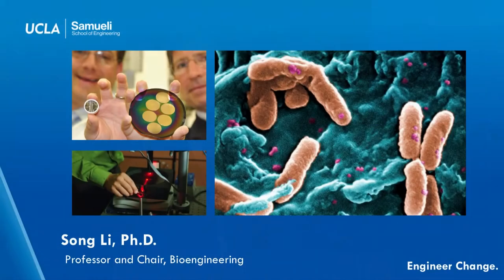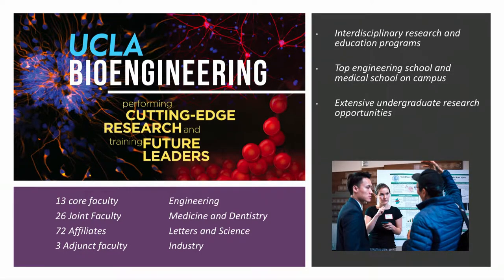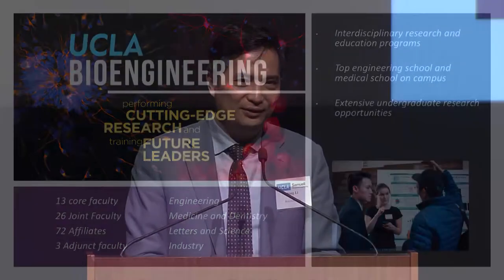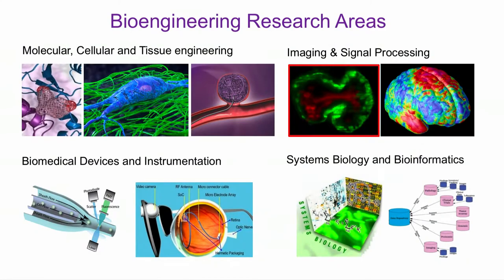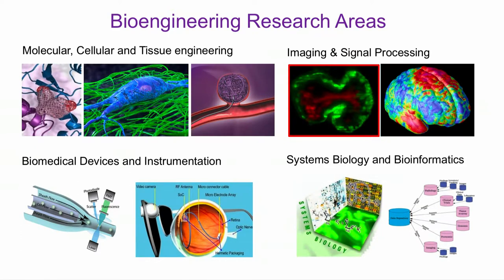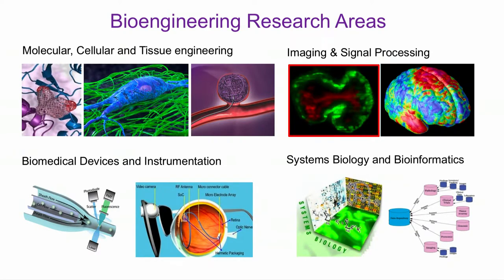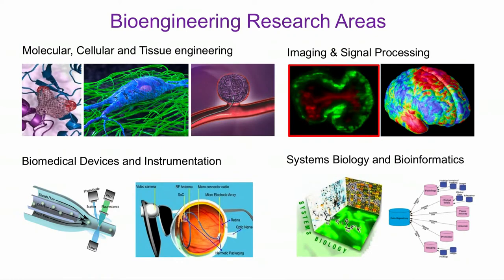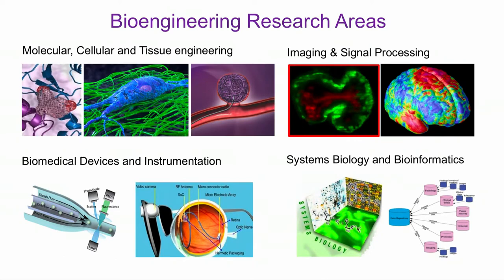Discover UCLA Engineering-- Bioengineering Department